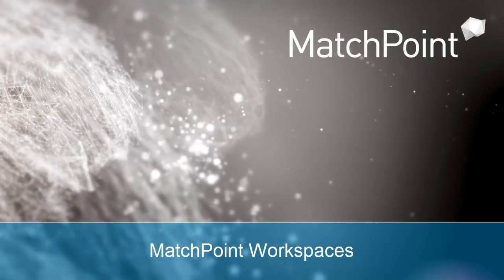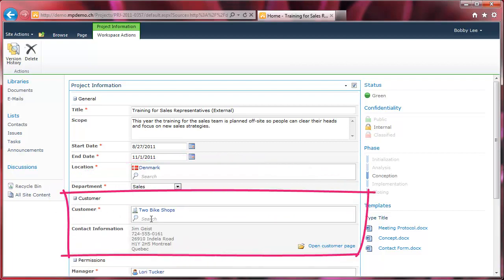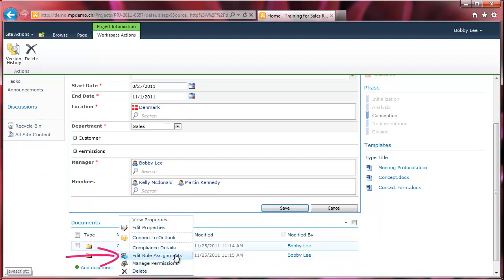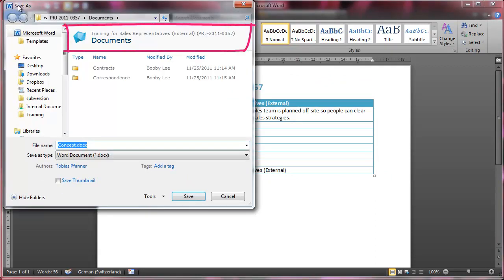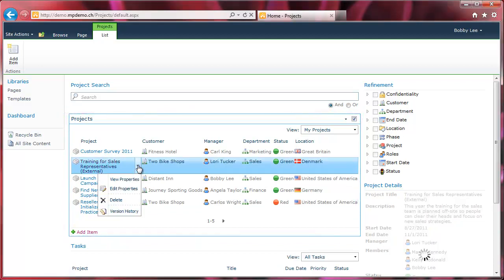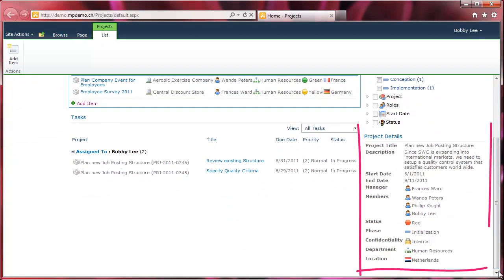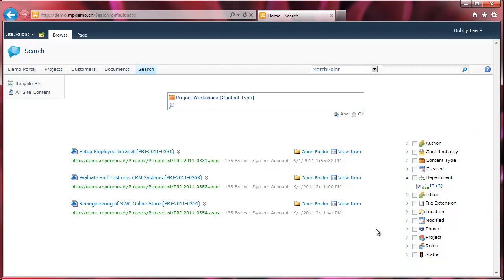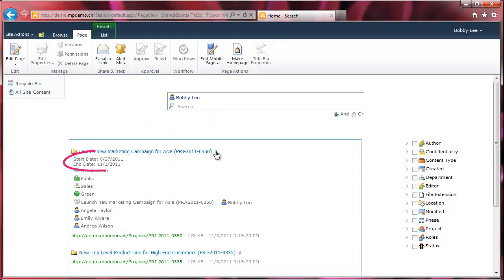MatchPoint Workspaces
MatchPoint provides specific tools to empower the user to create and manage SharePoint workspaces with less effort. Self-site provisioning with the powerful Workspace Editor Web Part and provisioning templates, role-based permission management and site and content aggregation are areas where MatchPoint provides mature, configurable and extendible tools. Further, workspace tags, site tagging and tag inheritance are important features to minimize classification effort and guarantee good information governance.

MatchPoint workspace provides a role management concept that allows users working in a collaboration environment to define responsibilities for each workspace. People who create and manage SharePoint workspaces do not need administrative privileges to manage permissions. Permissions within the workspace are set automatically based on the MatchPoint provisioning template. A MatchPoint tag is generated for each user in a role and workspaces can be found depending on the user's role.